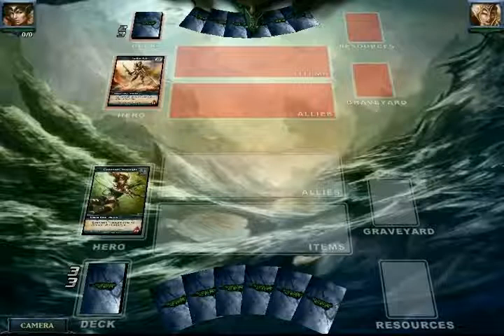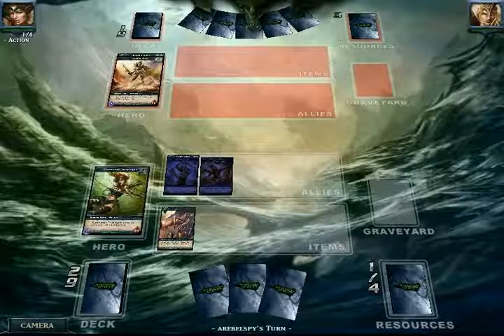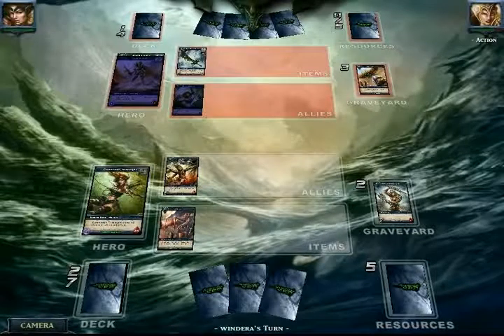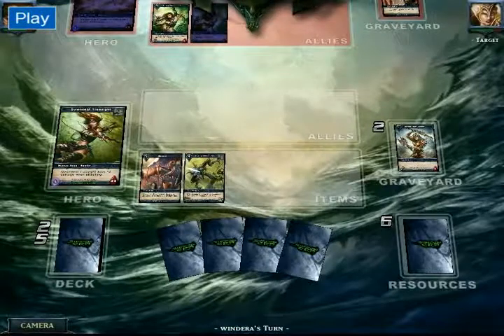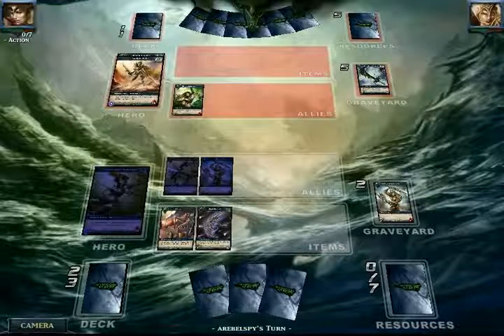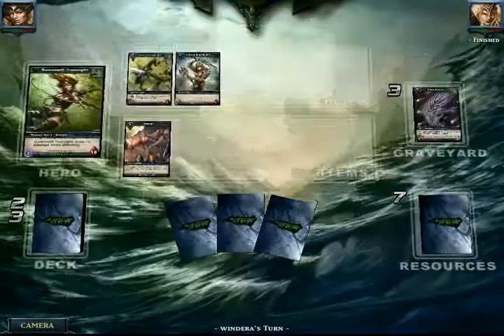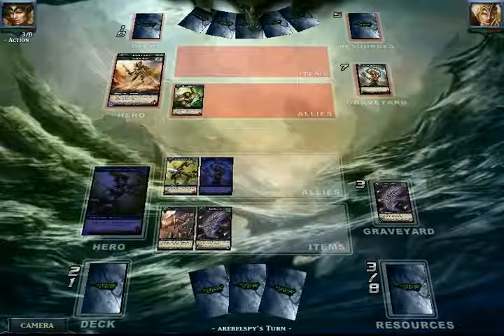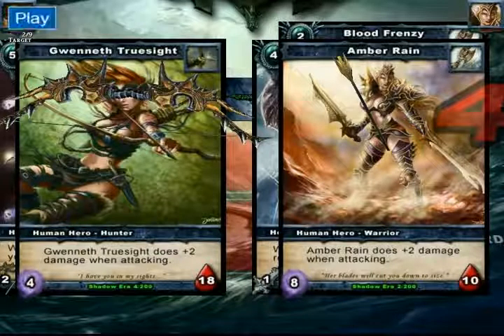arebelspy's Shadow Era Commentary #4: Be Flexible (Part 1 of 2)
Shadow Era TCG Commentary #4 by arebelspy. In this video, I play a high-rated Gwen vs. Amber game and discuss why being flexible is important.

This video is split into two parts due to YouTube video length limits. This is part 1 of 2.